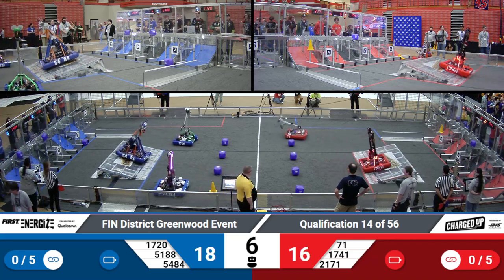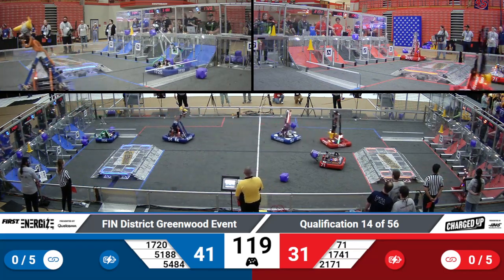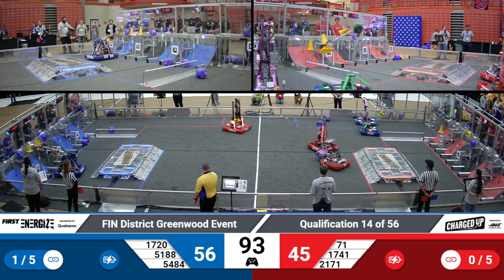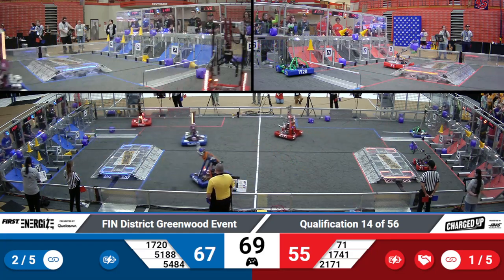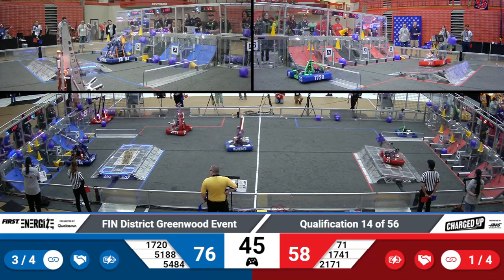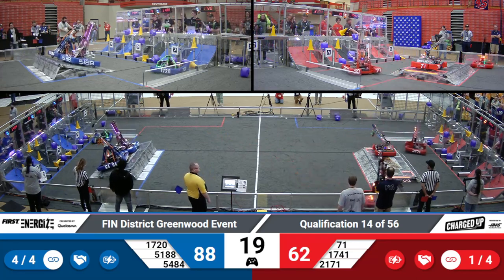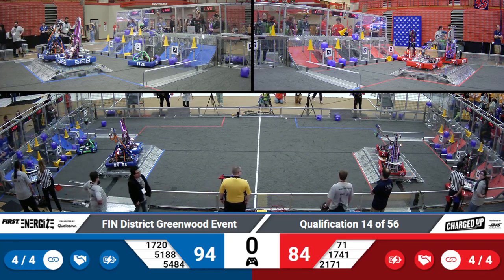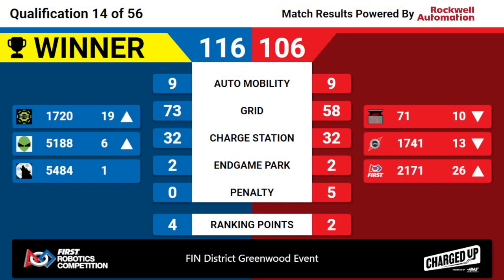2023 FIN Greenwood District Qual 14